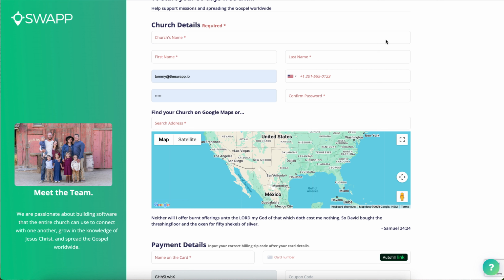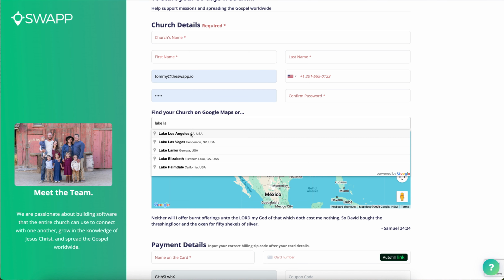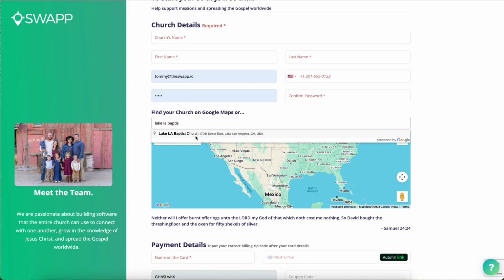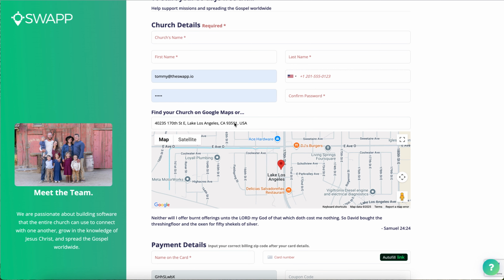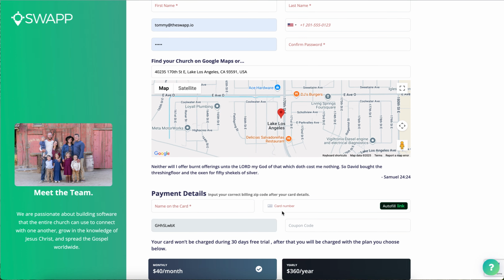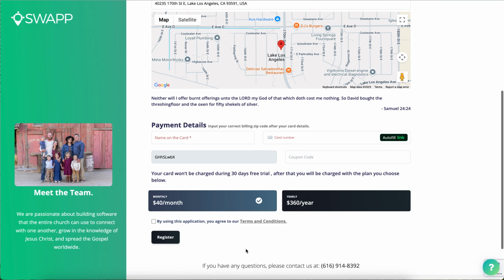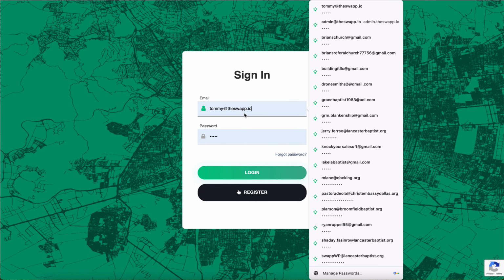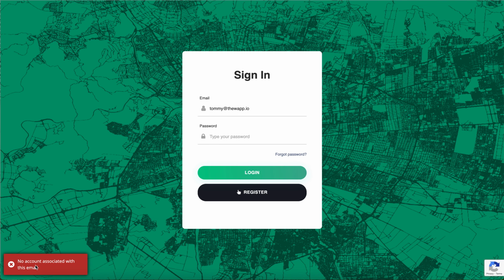Sign up for SWAPP Custom Church APP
Register your church today by visiting thesoulwinningapp.com

📲 SWAPP | Custom Church APP
Helping churches stay organized, connected & effective — all from your phone.

✅ Door-to-door digital maps
✅ Outreach tracking & follow-up
✅ Prospect & prayer management
✅ Church-wide event calendar
✅ Push notifications & team communication
✅ Member profiles & ministry feeds
✅ Admin dashboard at theswapp.io